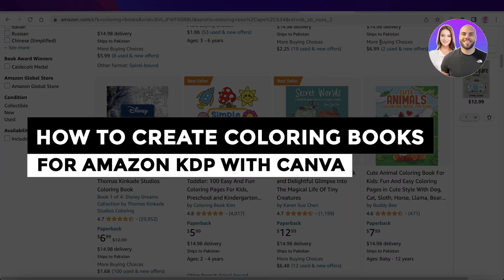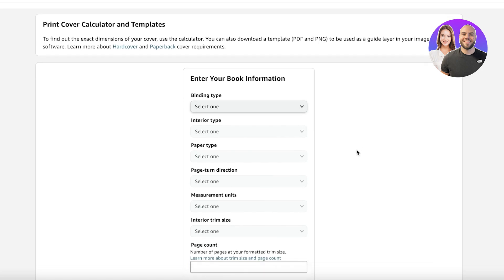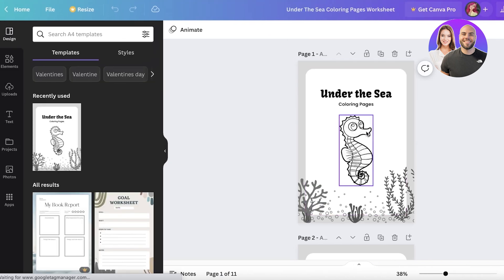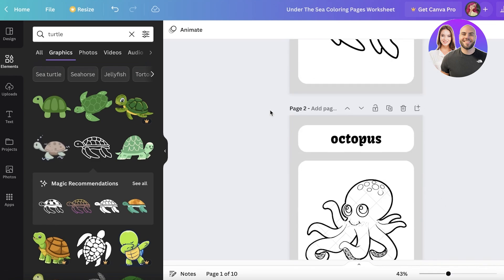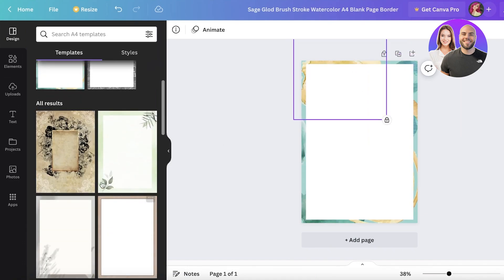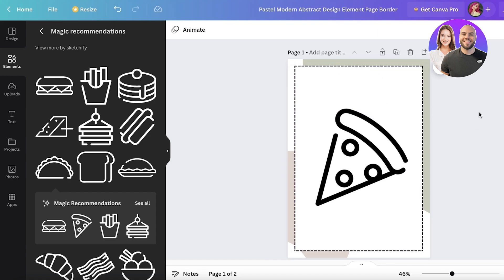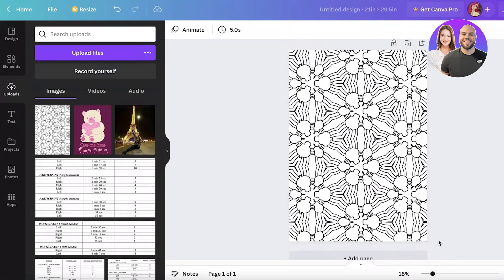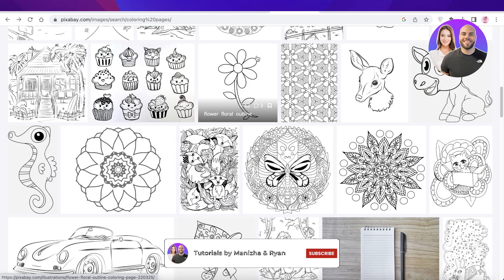How To Create Coloring Books For Amazon KDP With Canva (Step By Step)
In this video we show you How To Create Coloring Books For Amazon KDP With Canva. It is really easy to do and learn to do it in just a few minutes by following this super helpful tutorial to get a better understanding of everything.